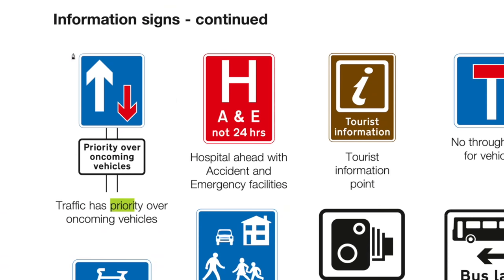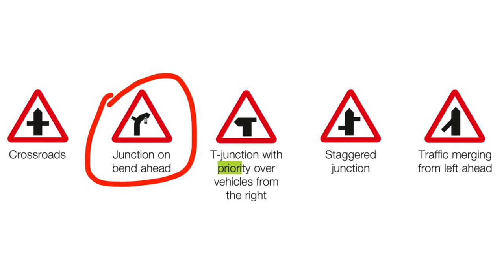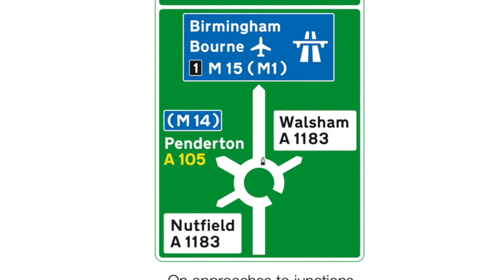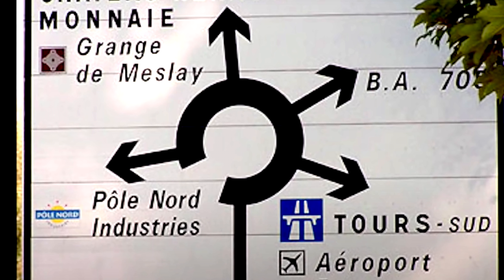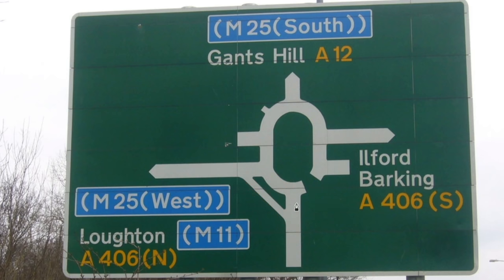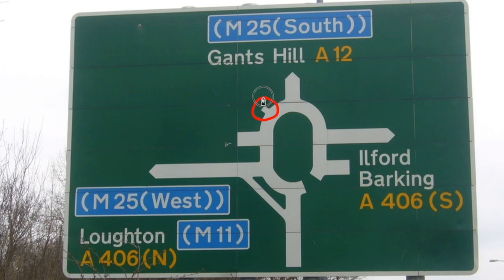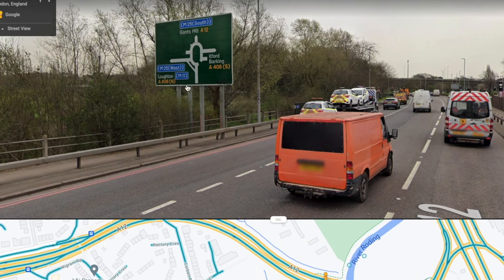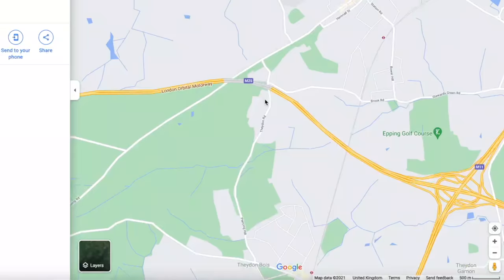Why Is There a Gap in The Roundabout Sign? | Things you didn’t know about signs | BlackBeltBarrister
There are lots of hidden details in highway code signs that you may not have known about. In this video I talk about what the gap means on the roundabout sign and other things you may not have known.

Also me: @blackbeltsecrets
HIGHWAY CODE:

🎥 Big Camera
External Media Drive And if you like my house and decor

🎓 Brilliant contract law book:
🎓 Excellent book with an overview of criminal law